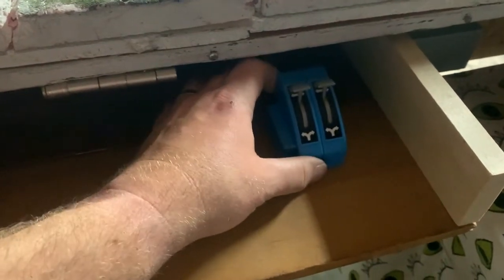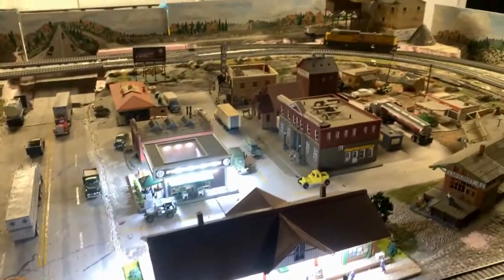KATO Manual Turnout Upgrade to Powered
Now that I have committed to upgrading my track to KATO, powered switches are in order. Those of us who wanted to spend the extra money later to enjoy powered switches will find this video helpful and interesting.